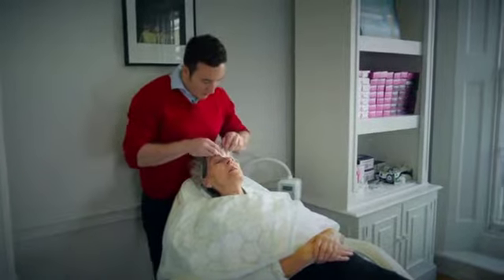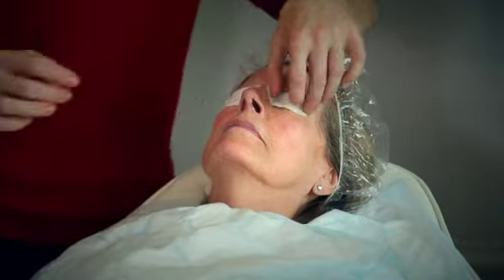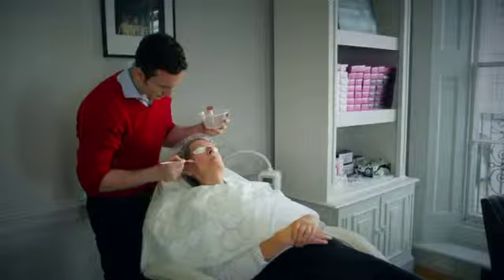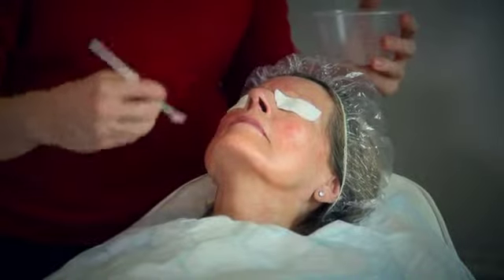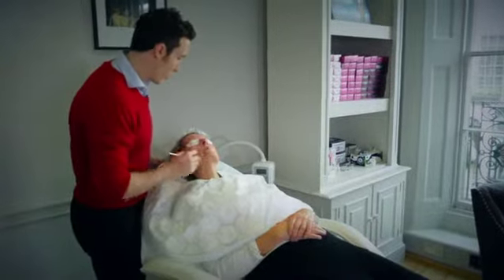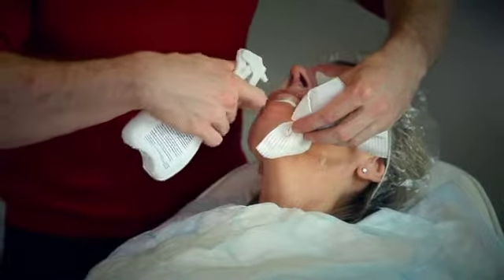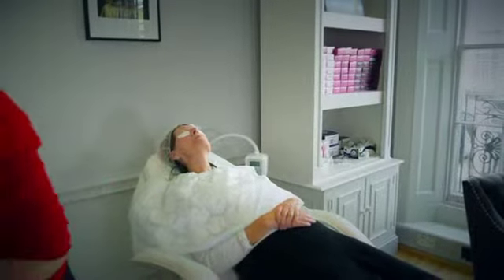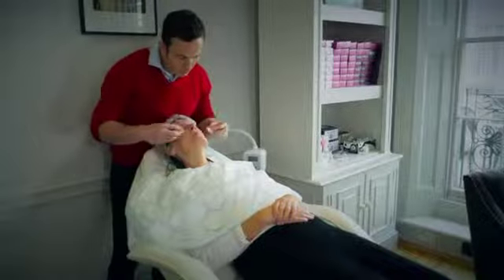Dr David Jack London - Chemical Peel treatment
This is a short video showing the process of a Neostrata Chemical Peel by Dr. David Jack, a leading aesthetic doctor in Knightsbridge, London.

Dr. Jack offers chemical peels at his Knightsbridge clinic. Peels work to exfoliate the layers of dead skin cells and stimulate the process of cell renewal. The result is brighter and healthier skin.

Skin can become dull and sometimes needs some TLC. Facial peels can be exactly what’s needed to make dull skin look younger and brighter again and enhance the effectiveness of anti-ageing skincare products on the skin.

Dr. Jack offers the latest facial peels developed by Neostrata. With a blend of Glycolic Acid, Mandelic Acid and Gluconolactone, the peel is the most effective on the market with patients seeing excellent results.

Dr. Jack recommends a course of three peels to achieve the best results. Peels do cause initial redness but the results are well worth it and the initial effect doesn’t last long.